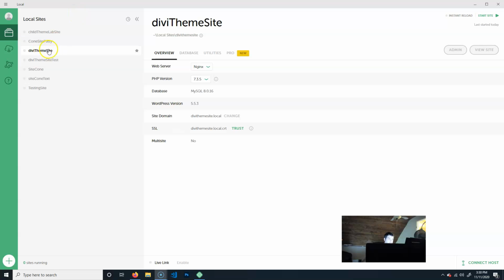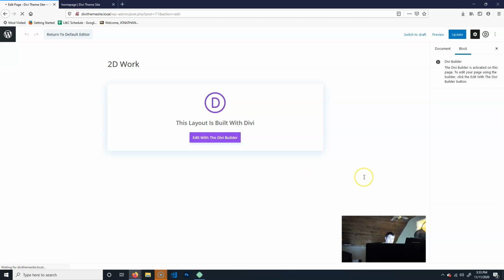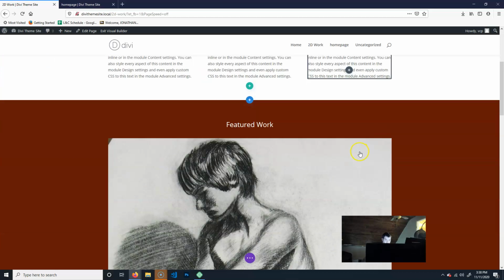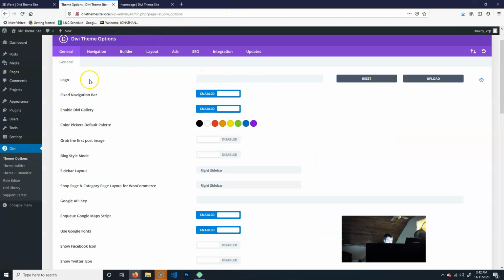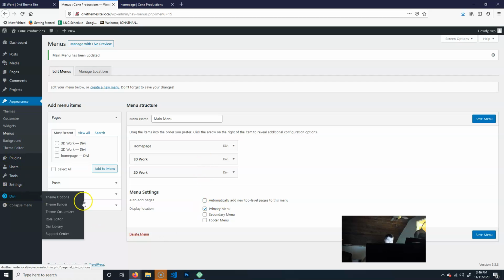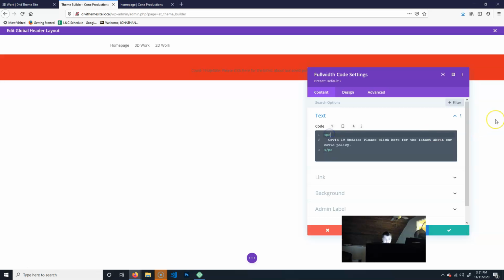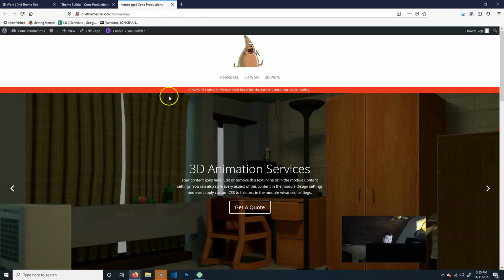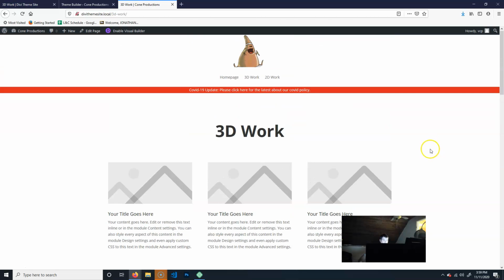Week 13 Divi Theme Site (subpages) Lab